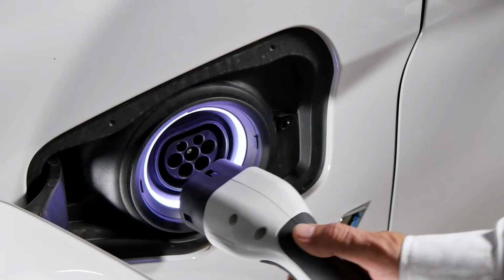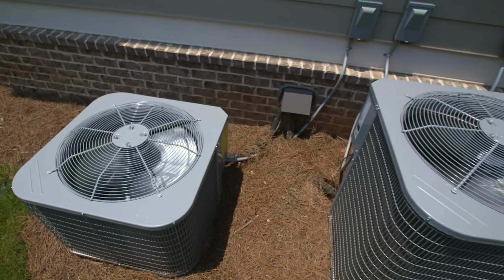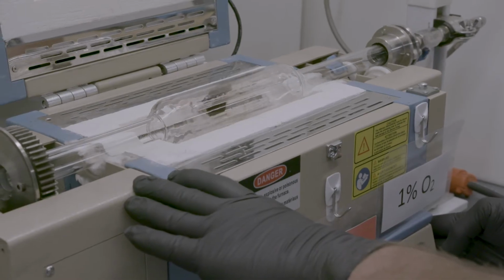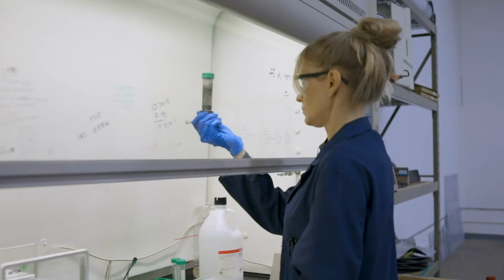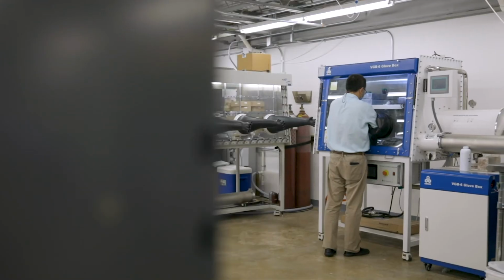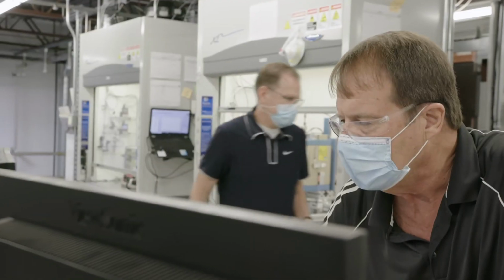Niron Magnetics - Pioneering the Clean Earth Magnet™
Niron Magnetics is developing the world’s first advanced manufacturing process for the mass production of permanent magnets powered by our breakthrough material formulation. Niron’s proprietary Iron nitride magnets possess inherently higher magnetization and can be produced at a lower cost compared to today’s rare-earth magnets, and will enable a revolution in the design of new electric motors and generators.